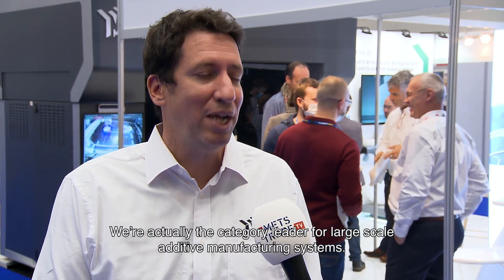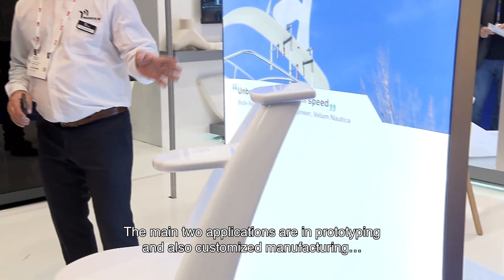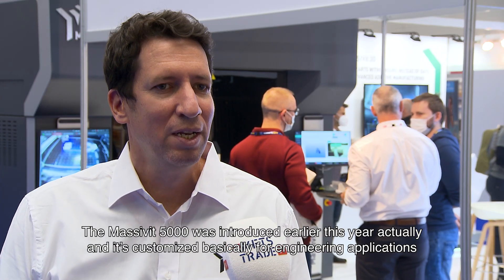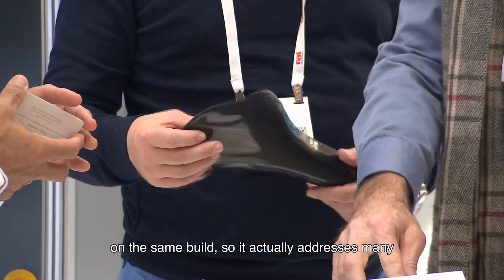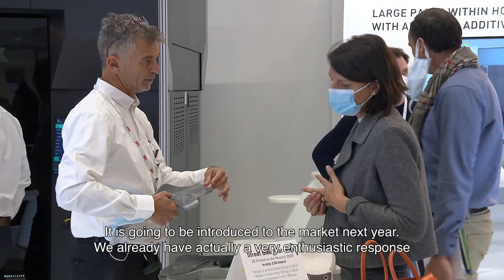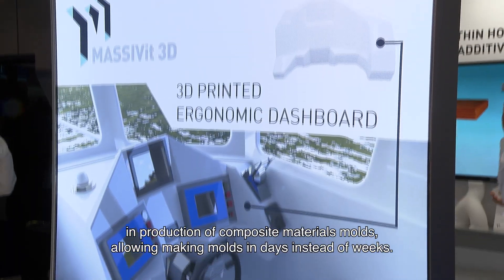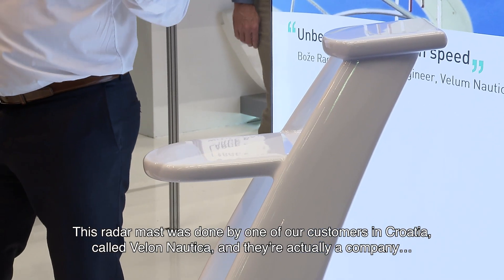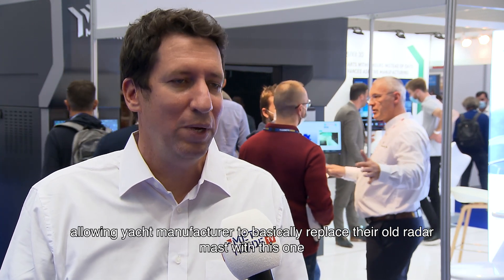RAI Interviews Ido Eylon at Metstrade - Large-Scale Additive Manufacturing for Marine Applications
Massivit 3D's VP Global Sales & Marketing reveals a range of composite maritime manufacturing applications made possible with large-scale 3D printing. From customized radar masts to rooves, stern extensions, gangways and ergonomic dashboards that reduce glare..
Watch here!